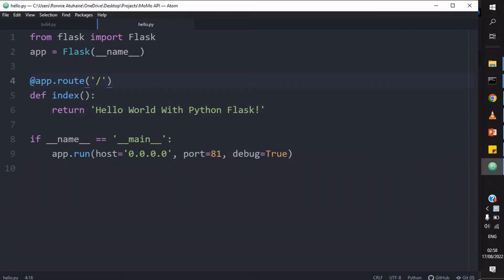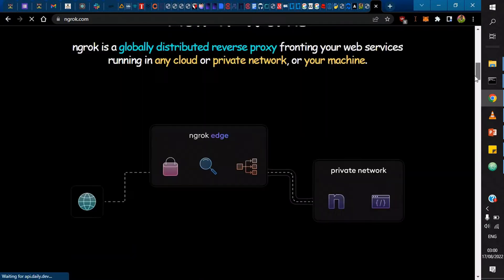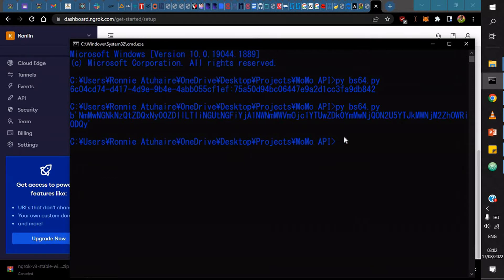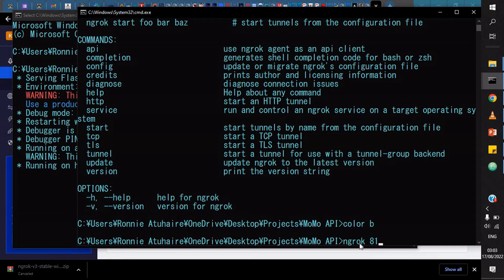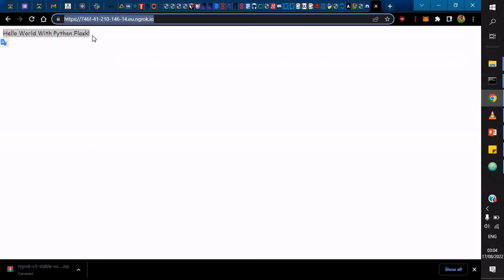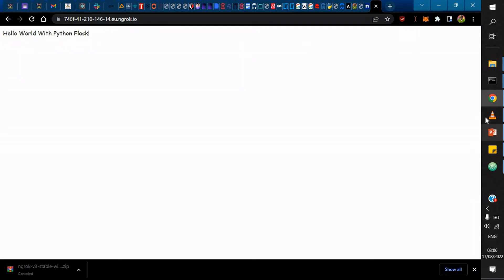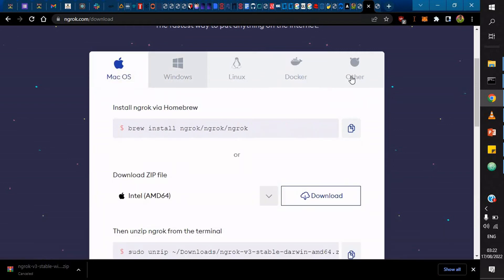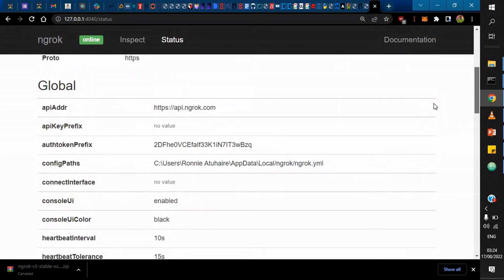A Beginners Guide To Ngrok : Set Up & Usage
Ngrok is a cross-platform tool that exposes local network ports to the internet via secure tunneling.